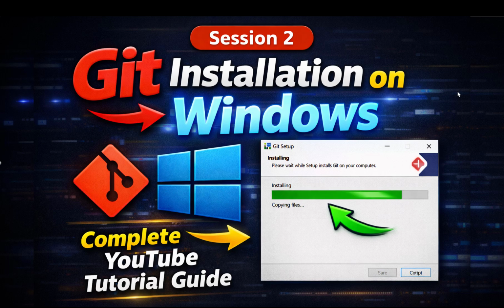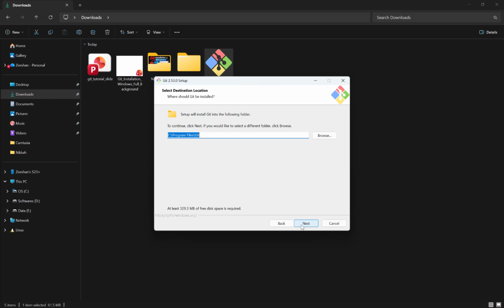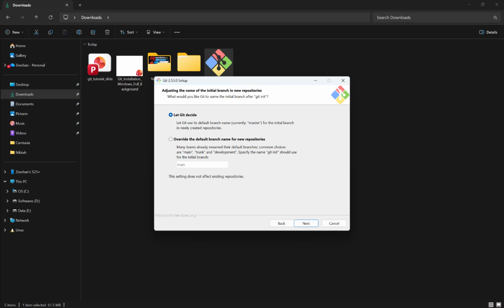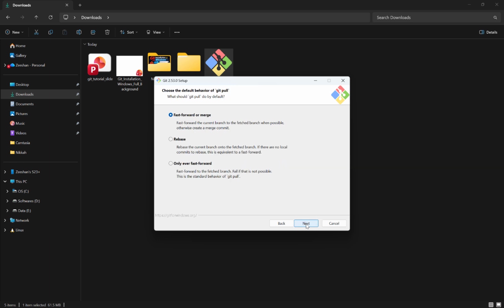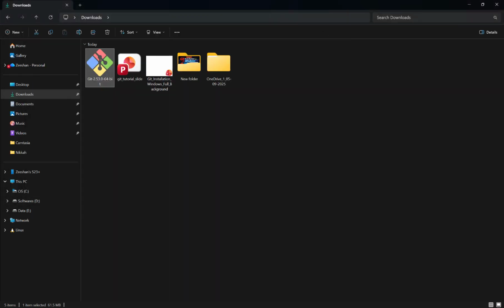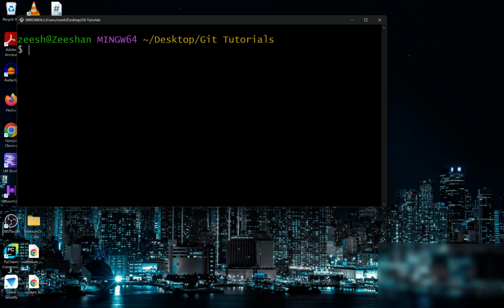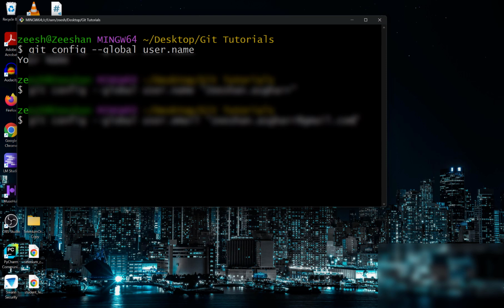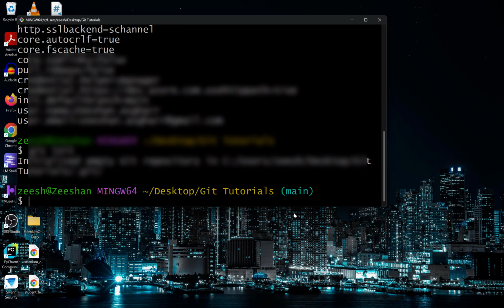Git for QA Testers #2 | Install Git on Windows Step-by-Step | Complete Beginner Setup Guide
Hey everyone, welcome back to the channel! This git tutorial will walk you through how to install git on windows, specifically for windows 11 users. We'll cover everything from downloading git for windows to setting up git bash and understanding git basics, ensuring a smooth installation process.

0:00  - Intro
0:20  - Why Learn Git in 2026
0:40 - Download Git from git-scm.com
1:00  - Official Website Warning
1:15  - Download Git for Windows
1:30  - Start Git Installation
1:45  - Installation Setup Begins
2:15  - Git Installation Path Setup
2:30  - Git Bash & Components Setup
3:05  - Git Default Editor Setup
3:25  - Git Branch Name main vs master
3:50  - Git PATH Environment Setup
4:10  - Git SSH Setup
4:25  - Git HTTP Backend Setup
4:40  - Git Line Ending Setup
5:00  - Git Pull Default Behavior
5:20  - Git Credential Manager
5:35  - Git System Caching
5:45  - Git Installing on Windows
6:10  - Git Installation Complete
6:25  - Open Command Prompt
6:40  - Verify Git — git --version
7:00  - Create Git Project Folder
7:15  - Open Git Bash on Windows
7:30  - git config username Setup
8:00  - git config email Setup
8:30  - git config --list Verify
9:00  - git init — Initialize Repo
9:30  - Git Tracking Files Now
9:50  - Git Setup Done ✅
10:15 - Next — Git Push to GitHub
10:40 - Like Subscribe & Comment
11:00 - END

👉 How to install Git on Windows step by step
👉 How to set default editor during Git installation
👉 How to set initial branch name (main vs master)
👉 How to configure PATH environment for Git
👉 How to verify Git installation using command line
👉 How to open Git Bash on Windows
👉 How to set Git username and email
👉 How to run git config --list command
👉 How to initialize a Git repository using git init
👉 What is Version Control and why it matters
👉 How to prepare your machine for GitHub & GitLab

📌 GIT COMMANDS USED IN THIS VIDEO

▶ Check Git Version
git --version

▶ Initialize Git Repository
git init

✅ Always download Git from the OFFICIAL website only
✅ Never use random third-party sources
✅ Make sure you have at least 330MB of free disk space
✅ Your Git username & email should match your
   GitHub / GitLab account credentials

If this video helped you:
📤 SHARE with friends learning Git